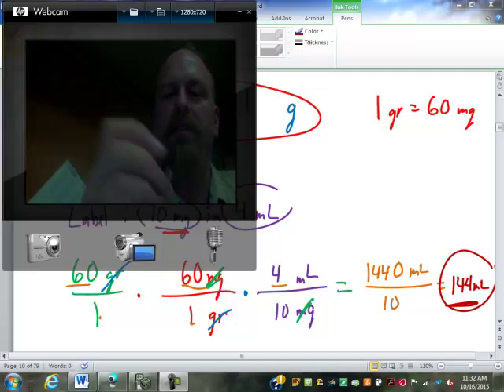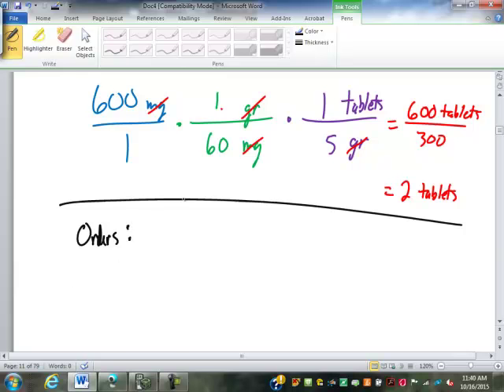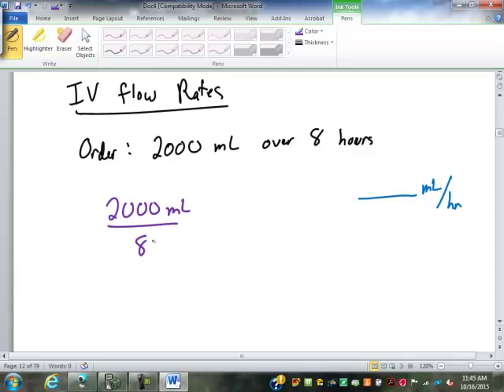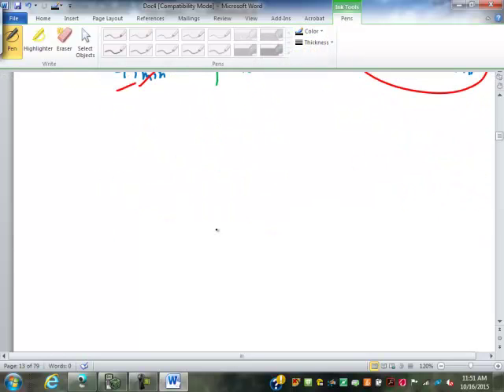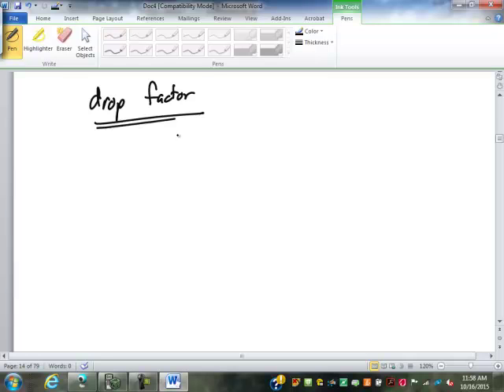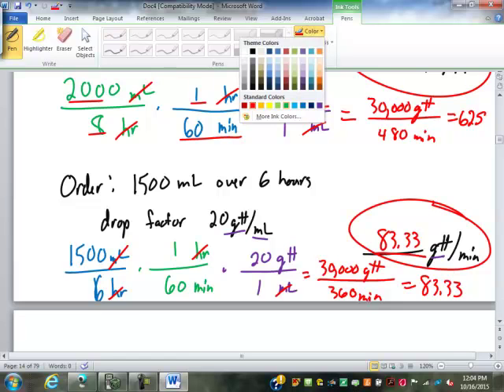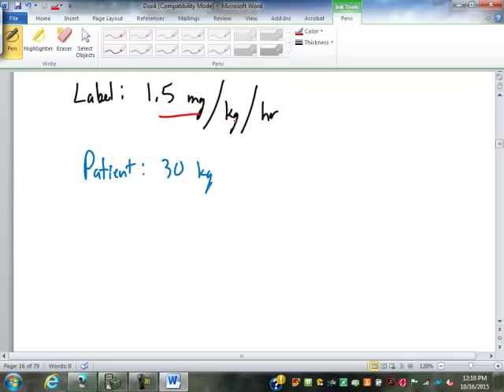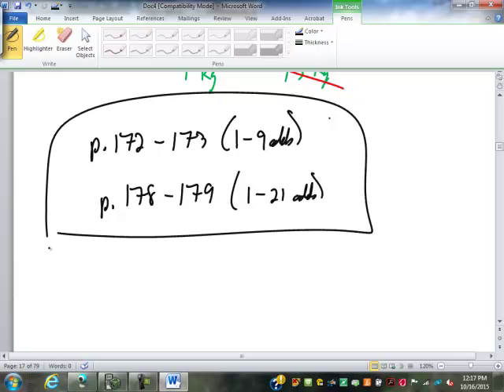17 IV flow rates